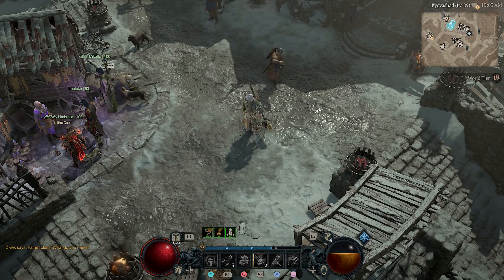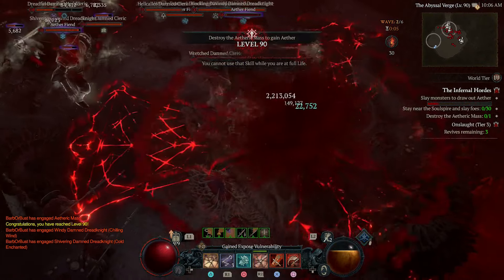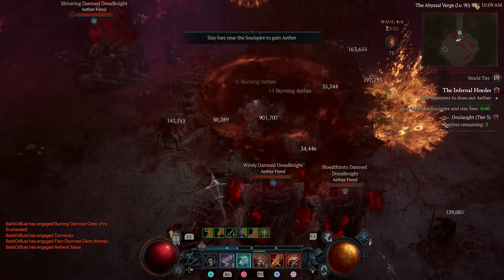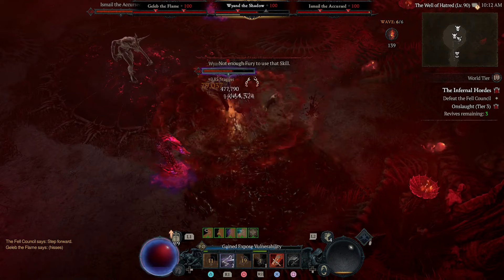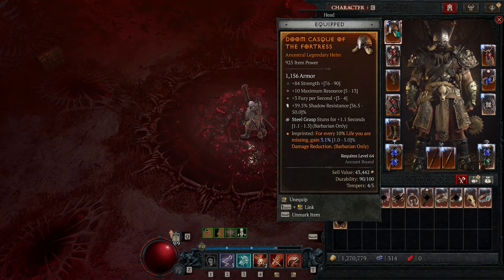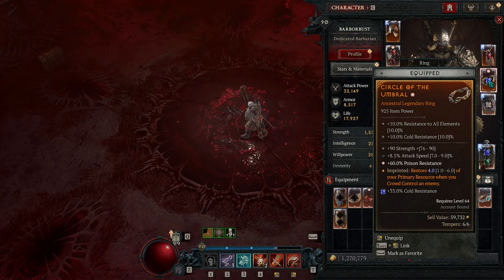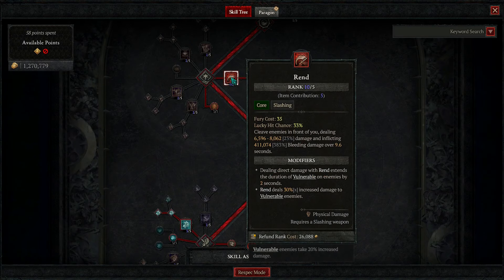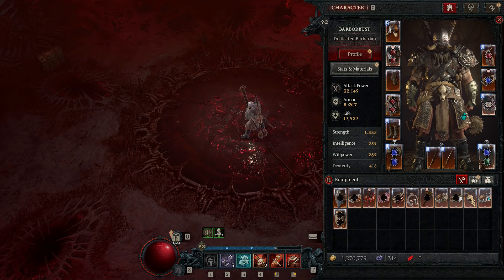Diablo 4 - Season 5 Rend Rupture Fields of Crimson Barbarian Build & Infernal Horde Clear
Hi Everyone,

Found all the pieces for a bleed build! Fields of Crimson is awesome, bleed will be stronger this season!

0:00 Intro
0:14 Gameplay
7:17 Boss Fight
9:07 Infernal Hordes Rewards
9:50 Aspects
13:10 Weapon Expertise
13:13 Skills
15:38 Gushing Wounds
16:07 Paragon